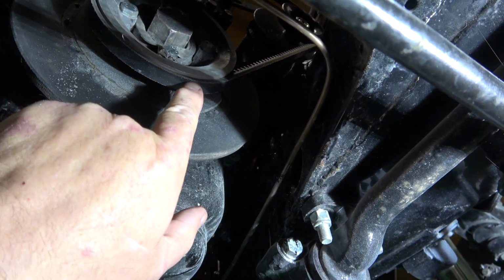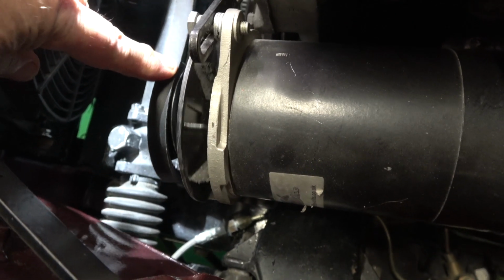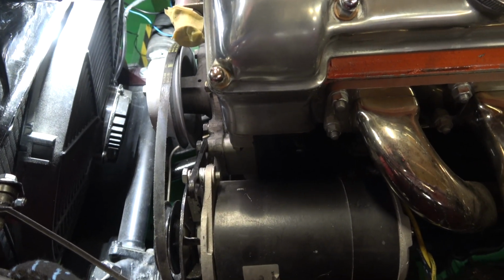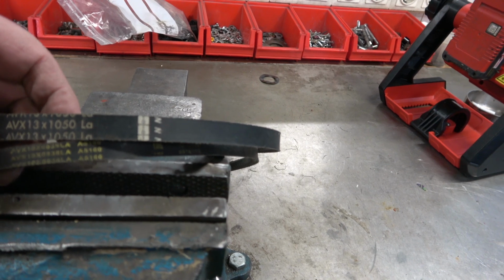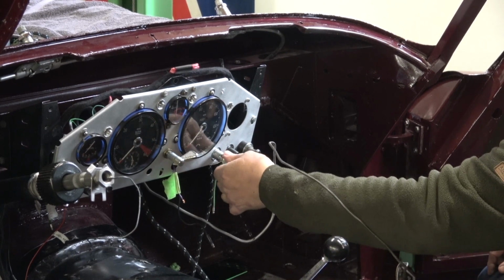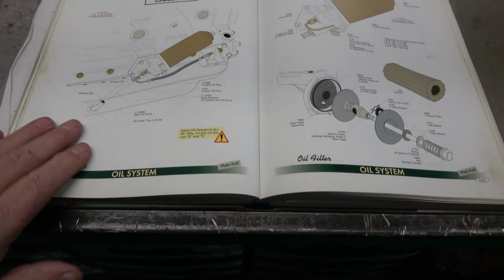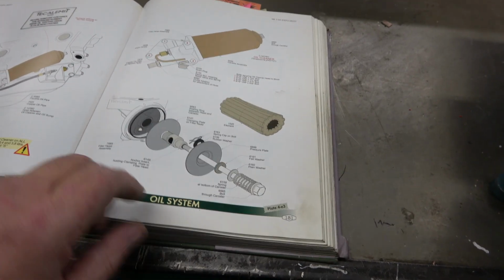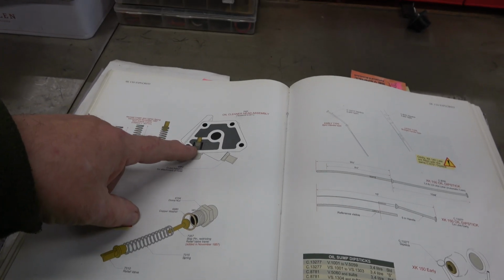1958 Jaguar XK 150 Rebuild Oil Pressure Issues Part 12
After being unwell for the last 3 weeks I‘m ready to get back in to the garage and get on with my projects. Amir is back late on Friday night so hopefully the videos will be back to normal from now on.